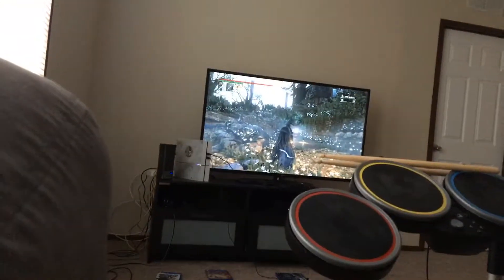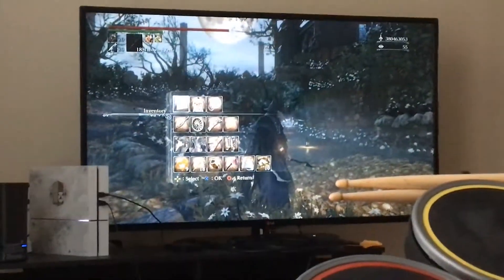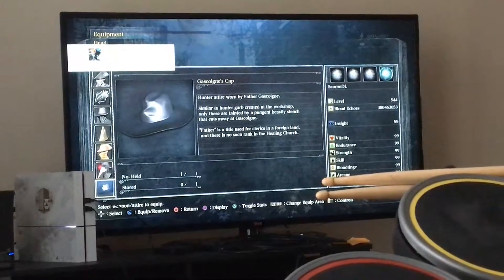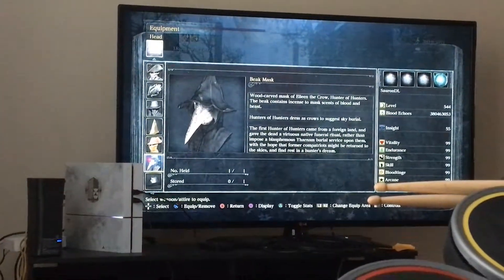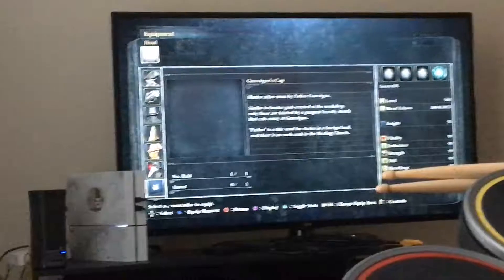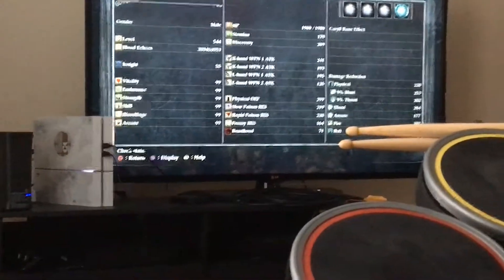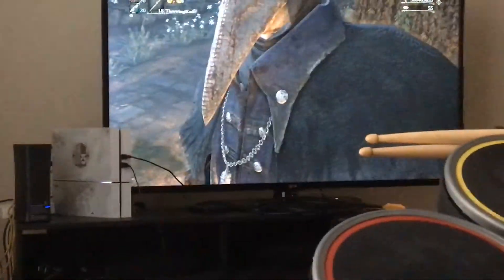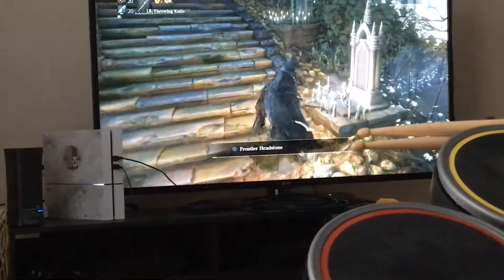Just a recap for bloodborne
Next video is in 35minutes due to low battery